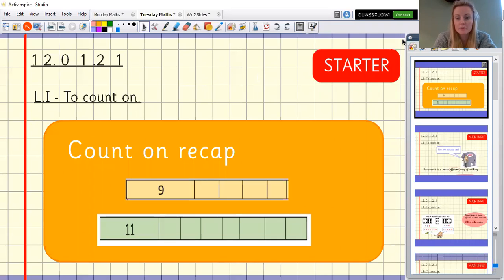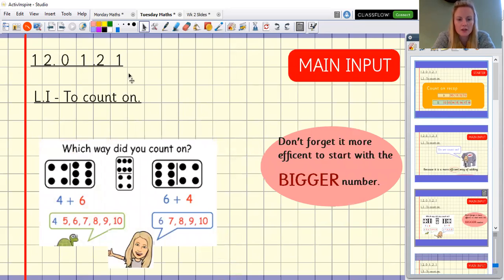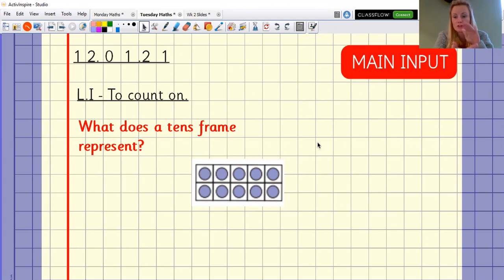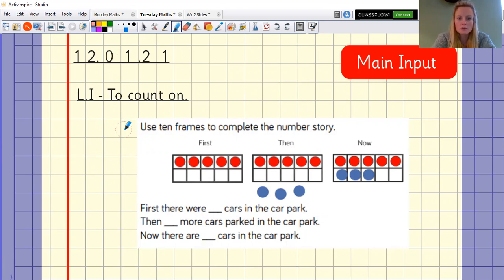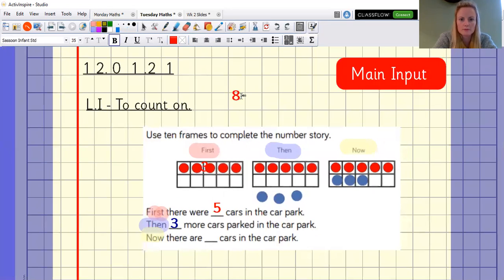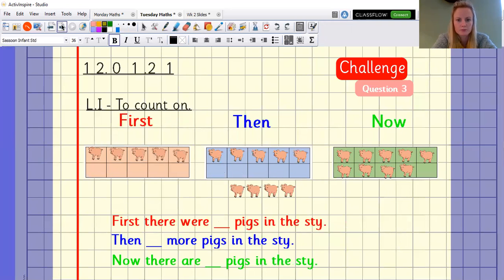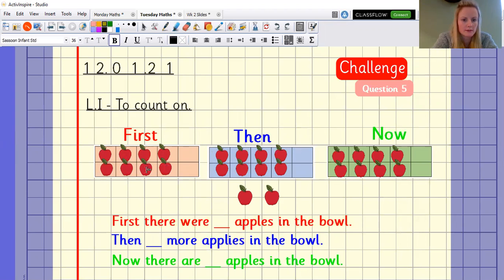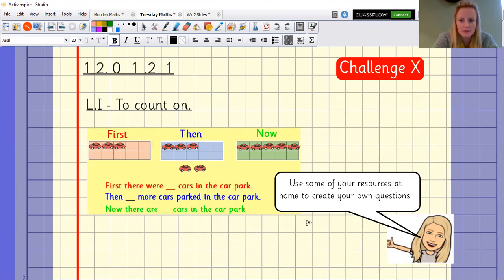Tuesday 12th January 2021 - Year 1 - Maths